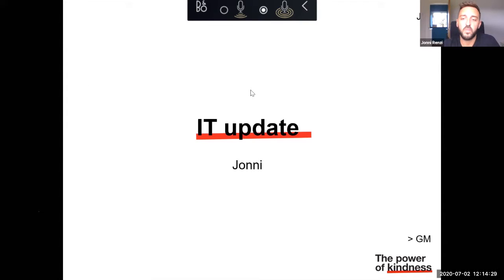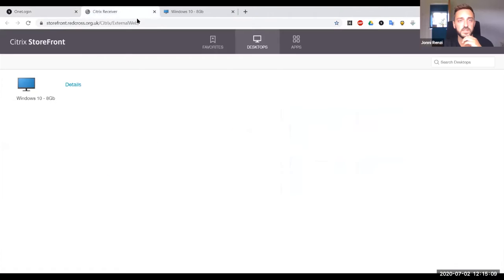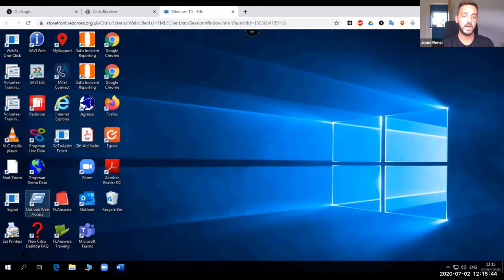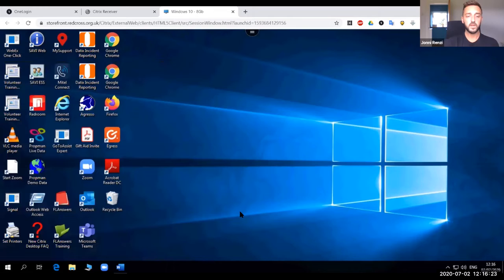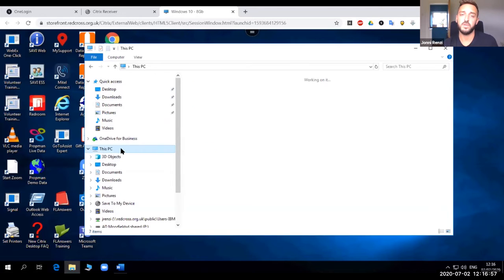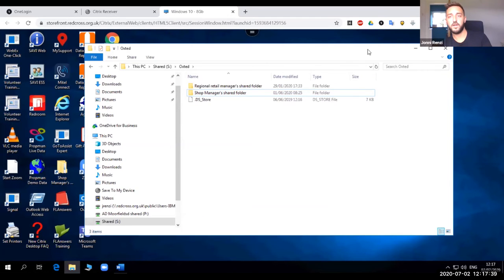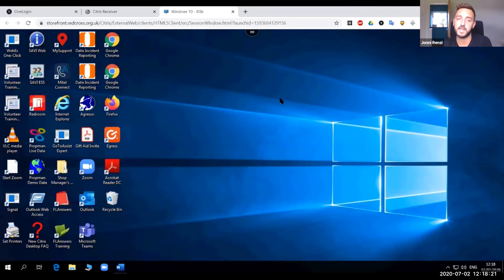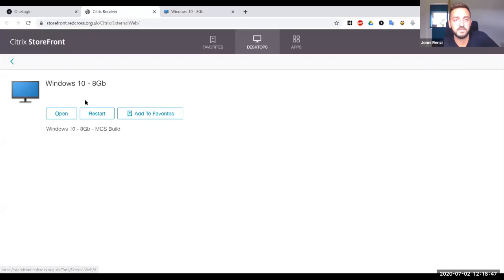Changes to the Citrix Desktop in Windows 10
The Citrix desktop on you shop PC's has been updated from Windows 7 to Windows 10. In this short video Jonni Rezi explains what some of those changes might look like.